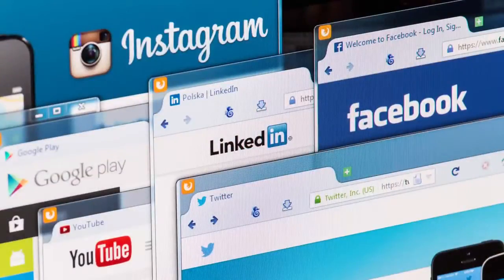Blogging For Proft - Maintaining a Successful Blog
Blogging isn't as easy as you'd think it be. Seriously, if it were simply a matter of writing a few posts to gain global publishing fame, everyone would be doing it.